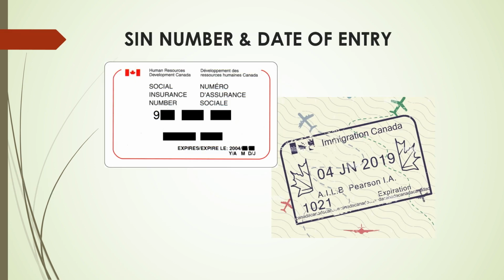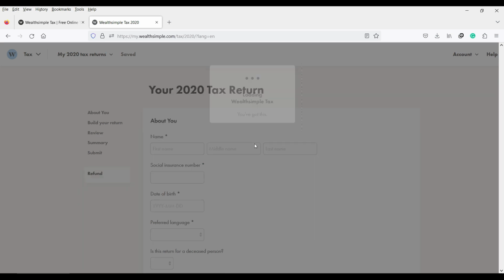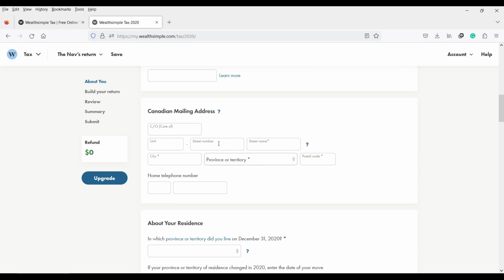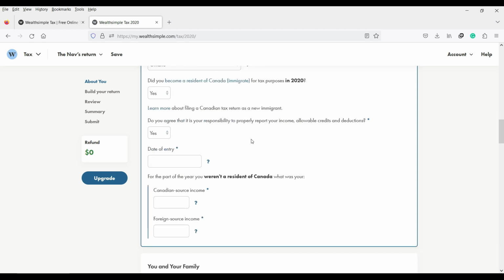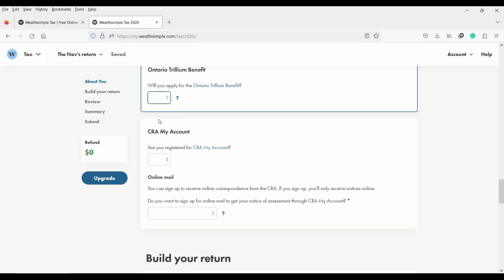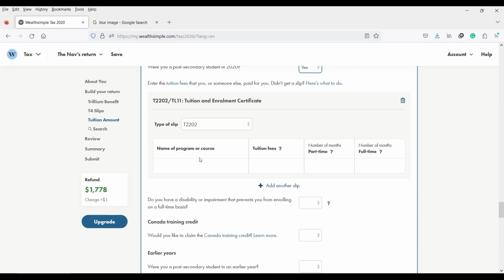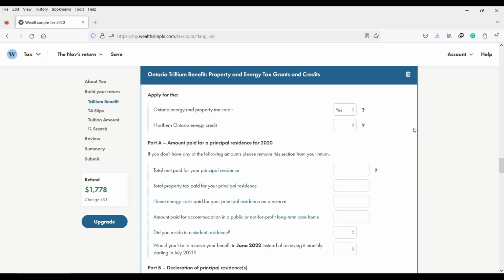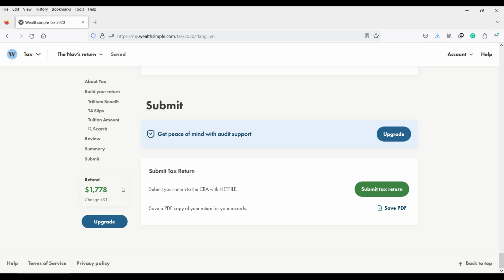How To File Tax Return Online I Get Maximum Refund I Document Required I Wealthsimple Tax 2024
With this video, You will be ready to file your own taxes for the very first time with step by step tutorial using wealthsimple tax platform.
As a Student we can get maximumm refund using your Tution Credits and get upto maximum of 6k Canadian Dollars for the coming years by carrying forward your tution credits.

If you want to download T4, T2202 Slips from CRA Account, then you can watch my following video.